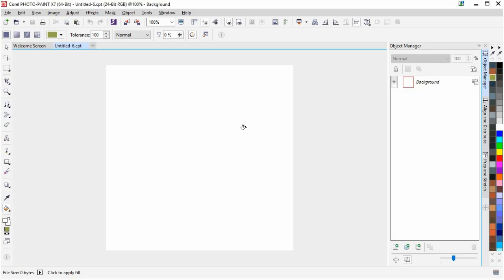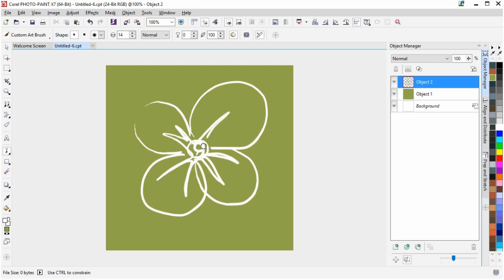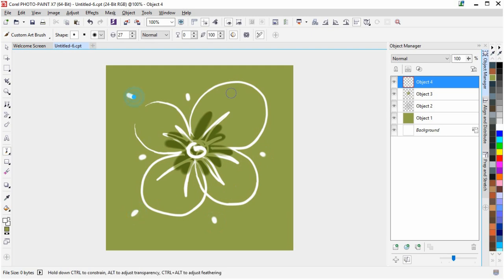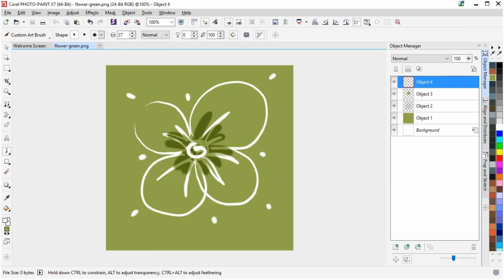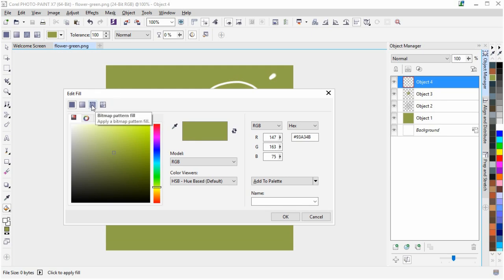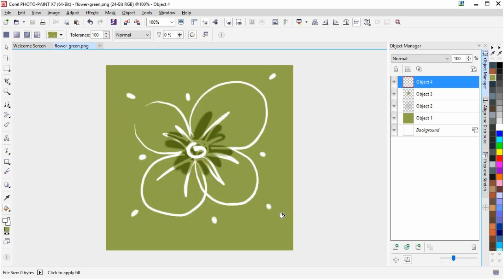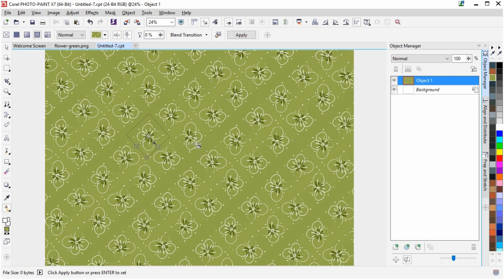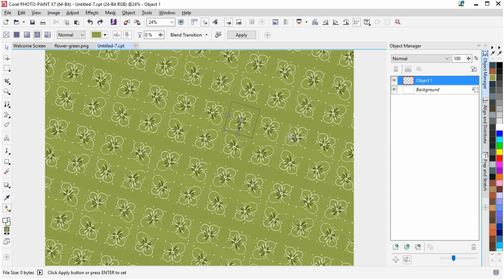CorelDRAW Tip: Seamless patterns in Corel PHOTO-PAINT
To learn more or try for free CorelDRAW Graphics Suite,